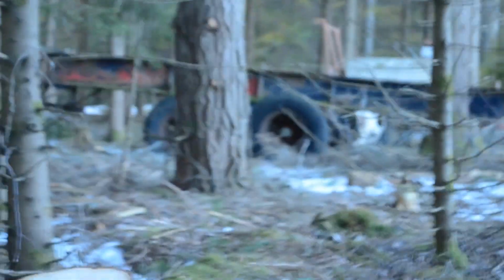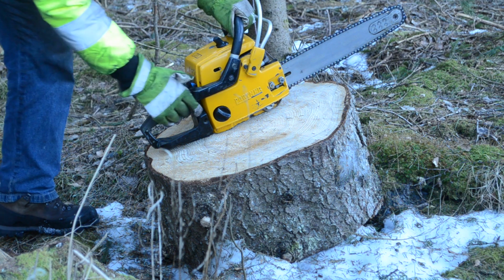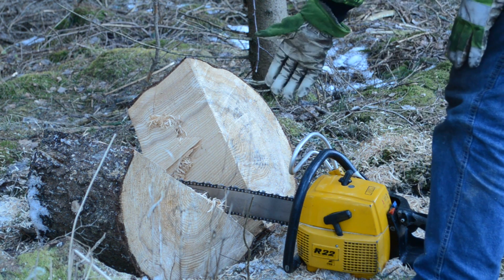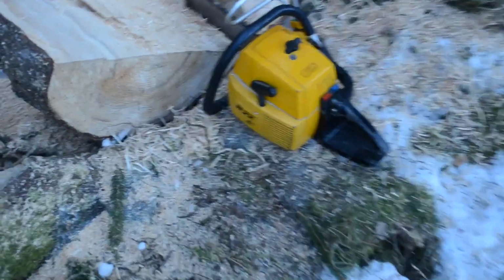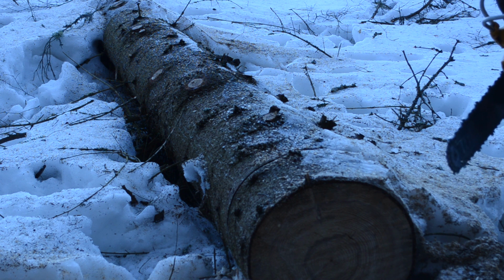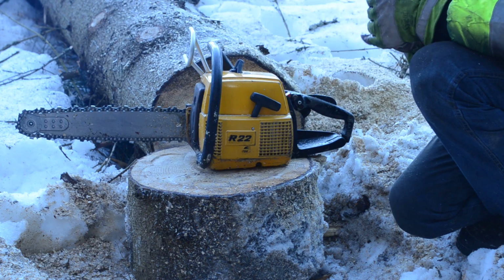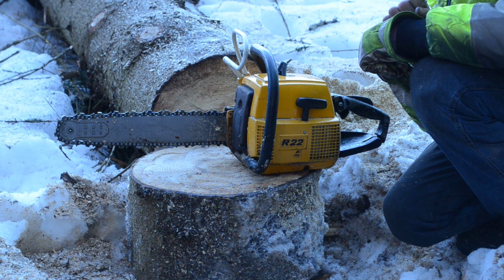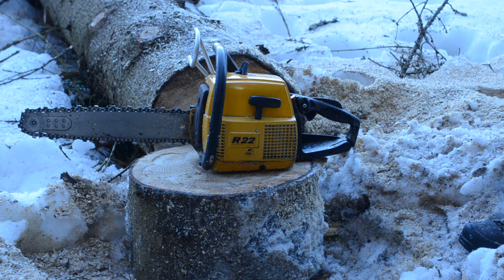My New Partner R 22 The Film part 2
Hej ! Part 2 of film. showing off and talk. Partner R 22. Long film for those interested.